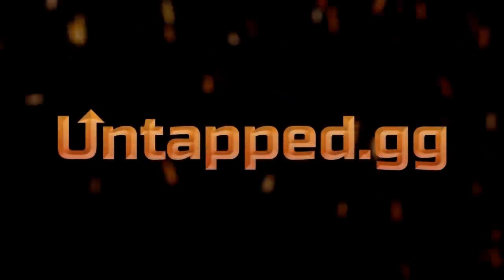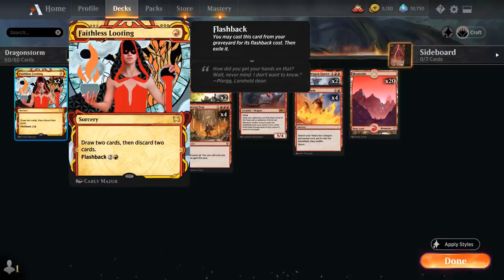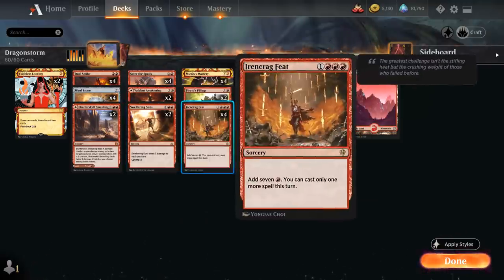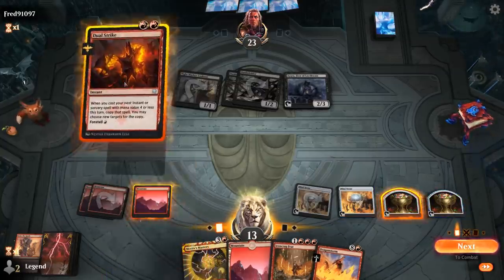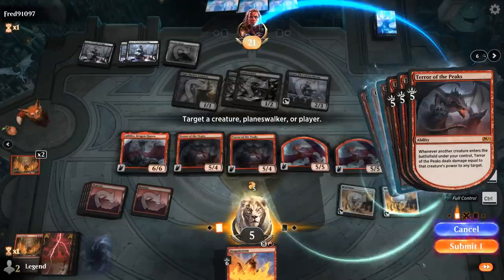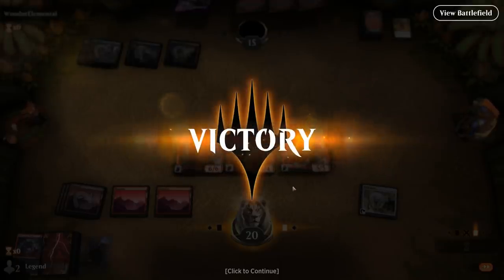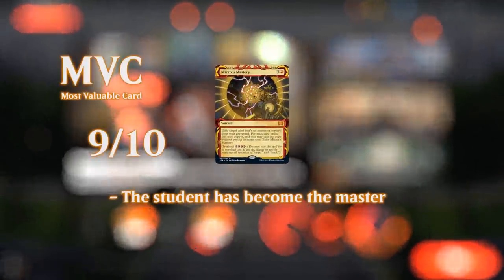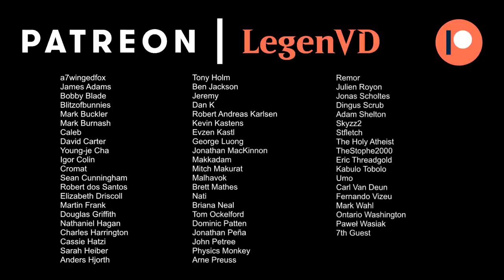MTG Arena - Historic - Dragonstorm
Magic: The Gathering Arena deck tech & gameplay with a monored Dragonstorm combo deck, featuring Terror of the Peaks, Lathliss and Irencrag Feat in Historic.

00:00 - Intro
00:34 - Deck Tech
08:04 - Match 1
12:17 - Match 2
14:31 - Match 3
19:19 - Match 4
22:06 - Match 5
23:40 - Match 6
27:10 - Match 7
31:00 - Match 8

Ride of the Valkyries - Wagner